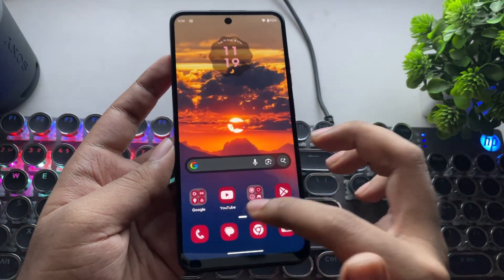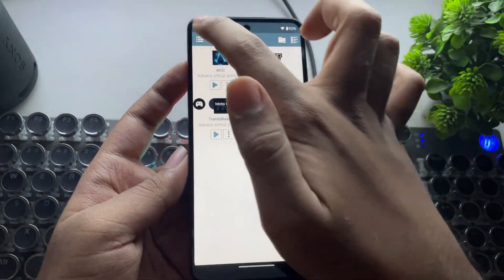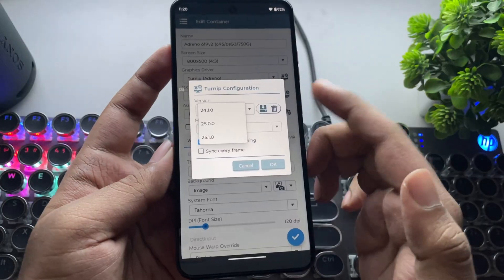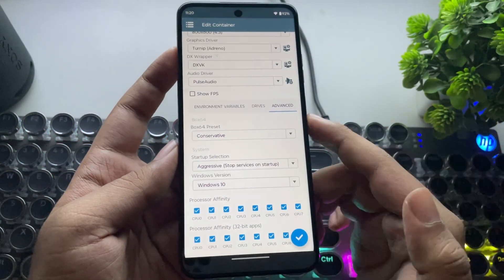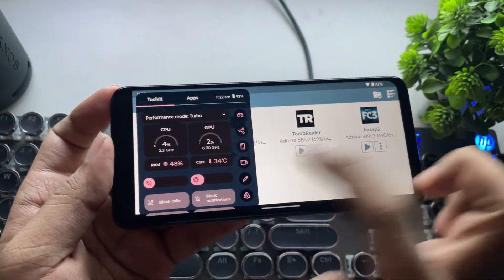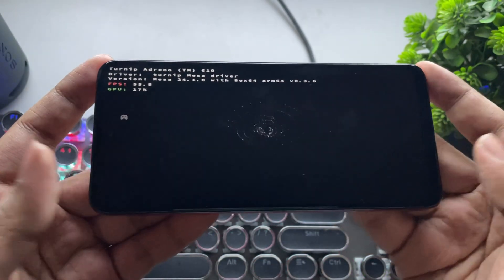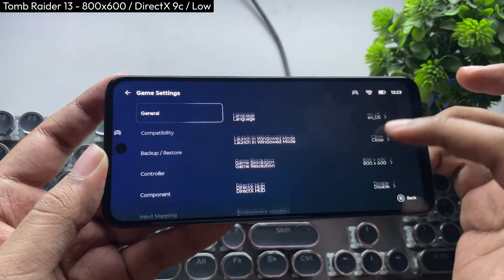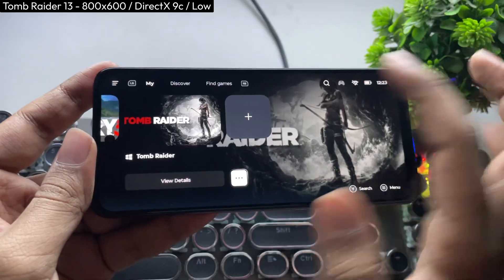WINLATOR Emulator Hotfix on Snapdragon 6s Gen 3/695, Adreno 619 - Best Settings!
WINLATOR Emulator v10.1 Hotfix on Snapdragon 6s Gen 3/695, Adreno 619 (Low End GPU) - Best Settings & Test!

➤ Timeline
0:00 Introduction
0:50 Winlator Settings, Container setup
2:40 ACR
3:52 FC3
5:44 GTA 4
7:05 Tomb Raider 13

Phone Specifications:
➤ Model: Moto G45 5G
➤ OS: Android 15, Hello UI
➤ CPU: Qualcomm Snapdragon 6S Gen 3 (6nm), ARMv8.2-A, 4W TDP
Cores: 2x 2.3Ghz (A78) + 6x 2.0Ghz (A55)
Features: DirectX 12.1, Vulkan 1.1
➤ 8GB LPDDR4X RAM, 128GB ROM UFS 2.2
➤ Display: HD+ 1600X720, IPS LCD, 120Hz